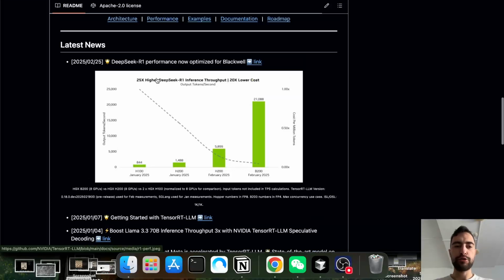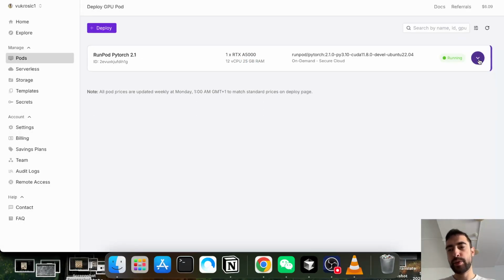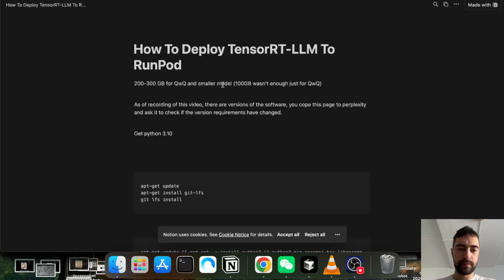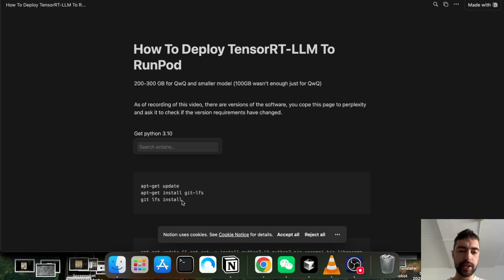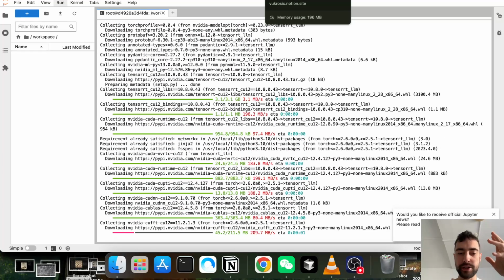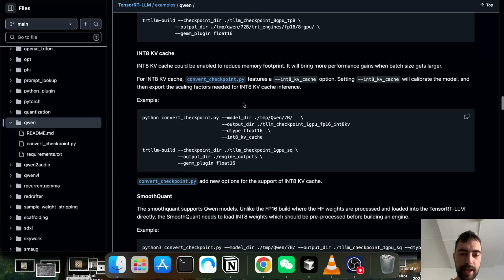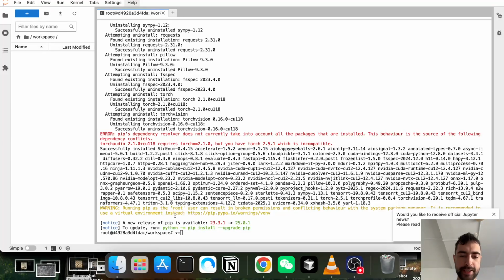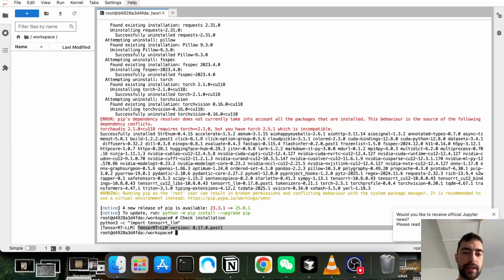How To Deploy TensorRT-LLM To RunPod (Bugfix)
How to deploy tensorRT LLM to RunPod
Fast LLM inference with Nvidia tensorrt LLM

0:00 - start
0:22 - Runpod setup
2:32 - Terminal
4:54 - bugfix of wrong tensorrt version
6:01 - examples and tutorials to check
7:56 - check installation